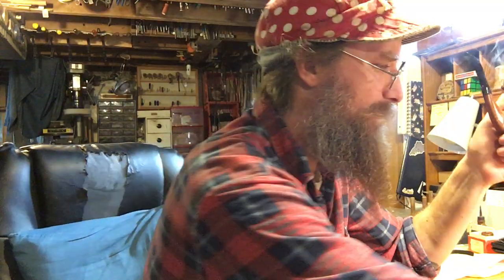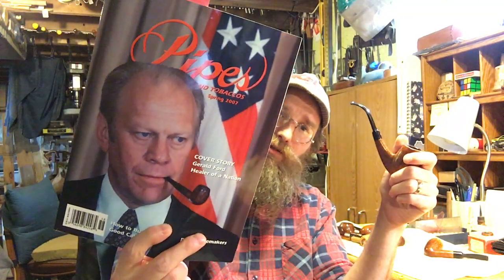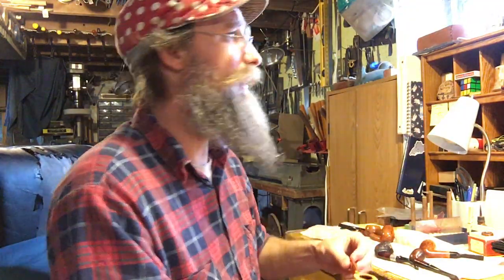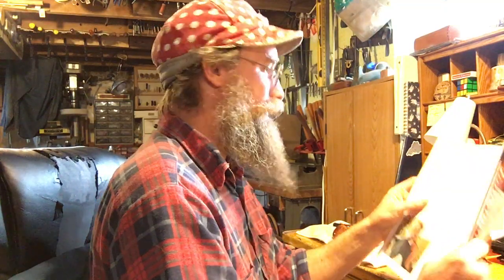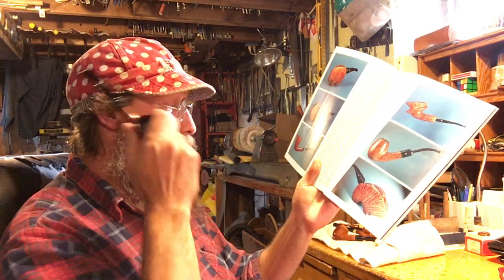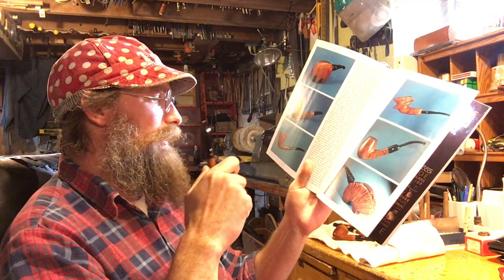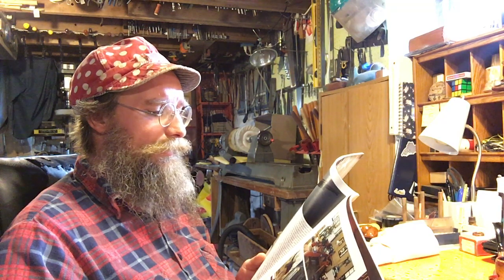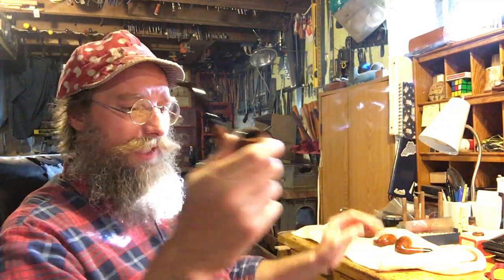Andrew Marks pipes p&t magazine spring 2007